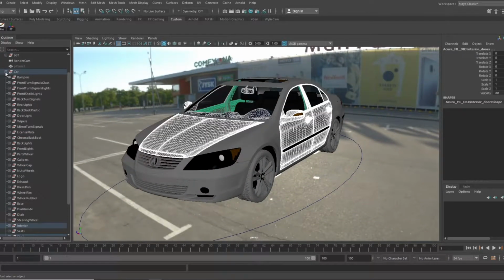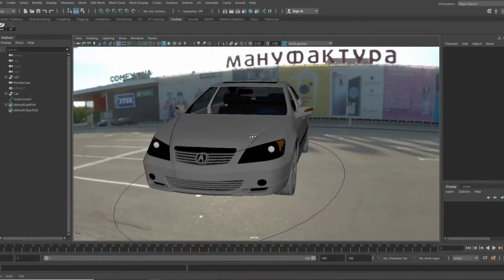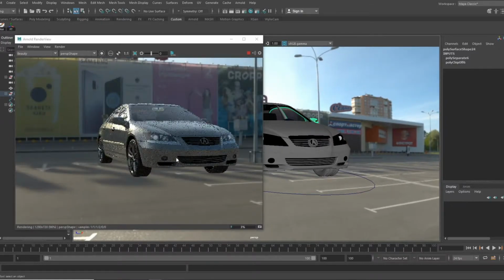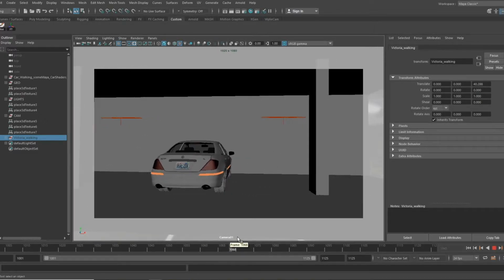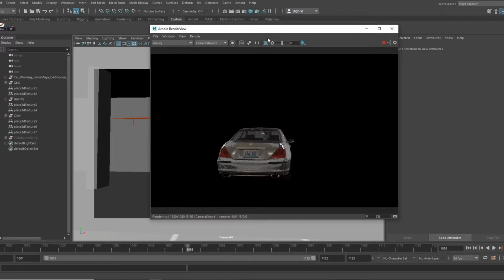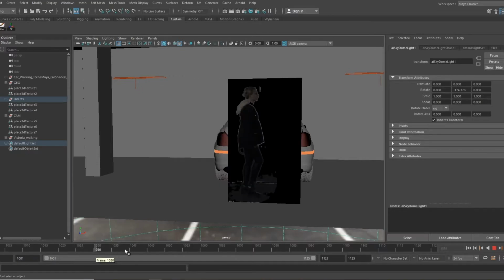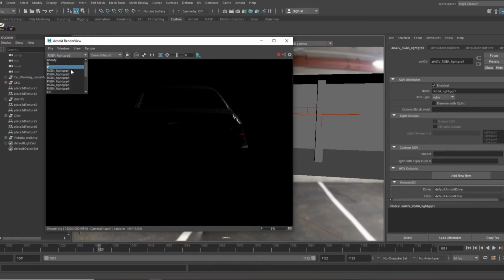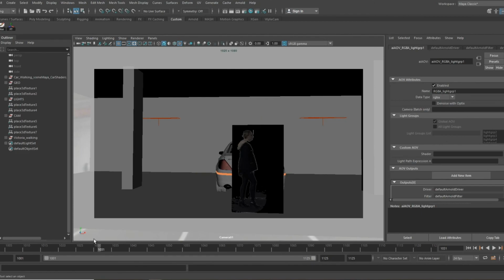Nuke - Realistic car comp - Chapter 3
Hey all,

Thought I'd release the start of a tutorial series I'm doing on how to comp a car using Nuke and getting a photo realistic look to it! Its all work in progress at this stage but hope it gives an idea for you guys!